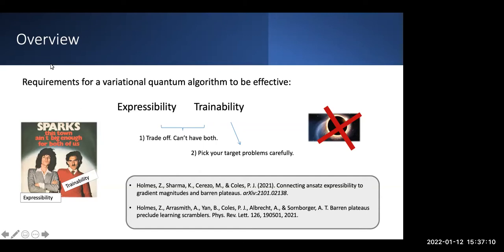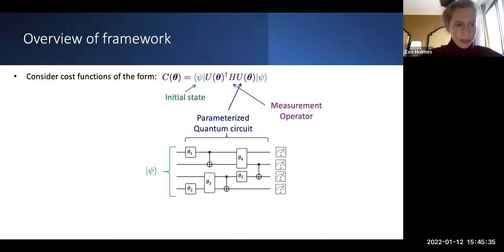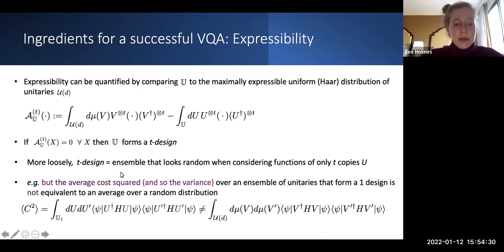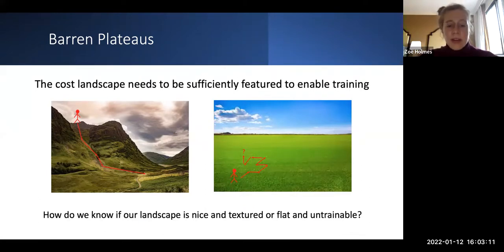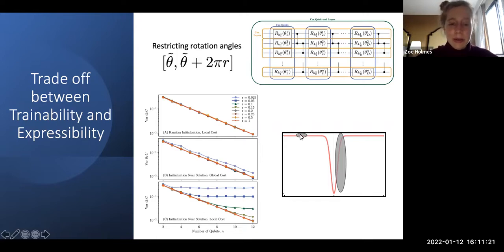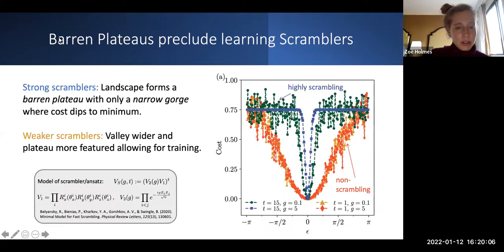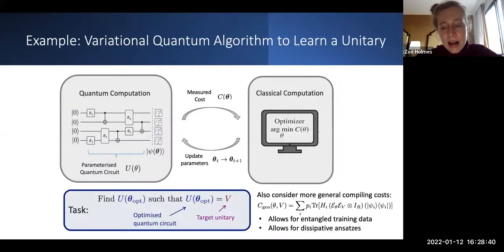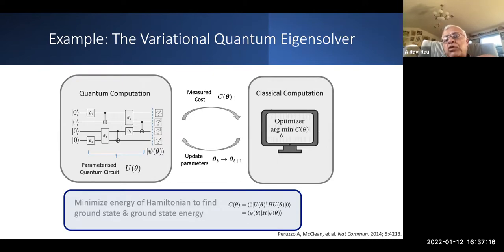Zoe Holmes - LSU QST Seminar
Speaker: Dr. Zoe Holmes (Los Alamos National Lab)

Title: Expressibility and Trainability: balancing the ingredients of an effective variational quantum algorithm

Abstract: Variational quantum algorithms (VQA) have gathered attention as a strategy for making the most of near term quantum hardware. In VQAs, a problem-specific cost function is evaluated on a quantum computer, while a classical optimizer trains a parameterized quantum circuit (PQC) to minimize this cost. Central to the success of VQAs is the construction of the PQC, which serves as an ansatz to explore the space of solutions to the problem. The ansatz should ideally be highly expressive so that the solution can be accessed. On the other hand, the ansatz must also have a sufficiently featured cost landscape (i.e., sufficiently large gradients) to allow for training.

In the first part of this talk, I will present a fundamental relationship between these two desirable properties: expressibility and trainability.  Specifically, I will present an upper bound on the variance in the cost gradient in terms of the expressibility of the ansatz, as measured by its distance from being a 2-design. This bound indicates that highly expressive ansätze exhibit flatter cost landscapes and therefore will be harder to train. The result is effectively an extension of the well established barren plateau phenomenon, which holds for ansätze that form exact 2-designs, to arbitrary ansätze. I further provide numerics illustrating the effect of expressibility on gradient scalings, and we discuss the implications for developing strategies to avoid barren plateaus.

In the second part, I will present a no-go theorem for the use of VQAs to learn scrambling, and more generally pseudorandom, unitaries. Specifically, I show that employing quantum machine learning to learn a scrambler will, with high probability, lead to an untrainable barren plateau landscape. Crucially, in contrast to prior work, this barren plateau phenomenon is independent of the choice in ansatz and instead induced by the target. This shift in perspective highlights the importance of the target's properties and places fundamental limits on the learnability of quantum processes.

Bio: Zoë Holmes currently holds a post-doc position at Los Alamos National Laboratory in New Mexico. Before working at Los Alamos National Laboratory, she completed a short postdoc at the University of Exeter and earned her PhD from Imperial College London. In fall 2022, she will begin as Assistant Professor of Physics at École Polytechnique Fédérale de Lausanne (EPFL) Her research focuses on different areas of quantum information science, including quantum computing, quantum thermodynamics and fluctuation theory, and quantum machine learning algorithms.